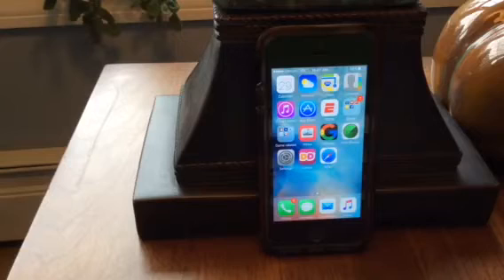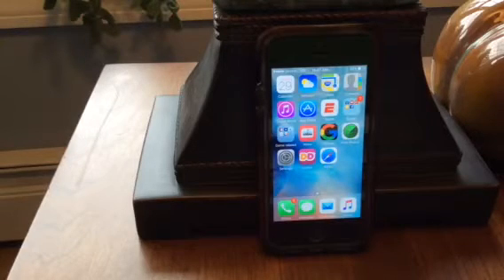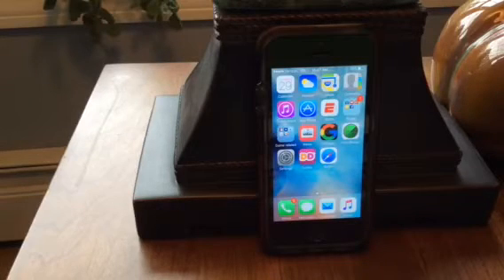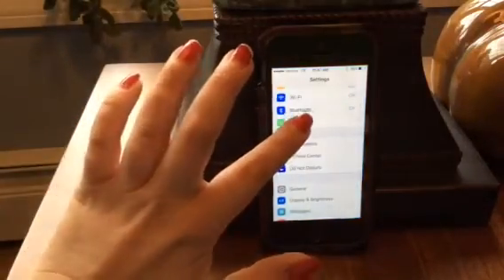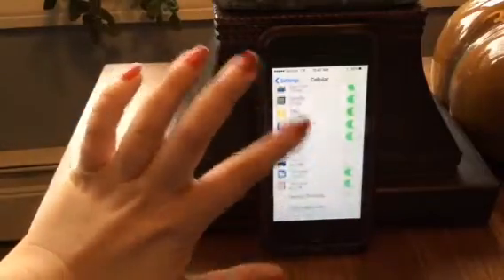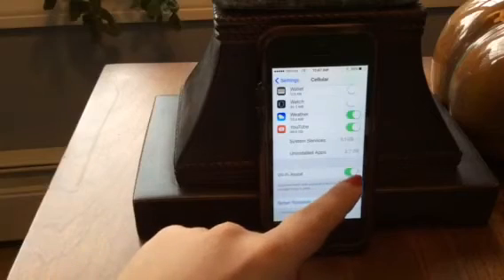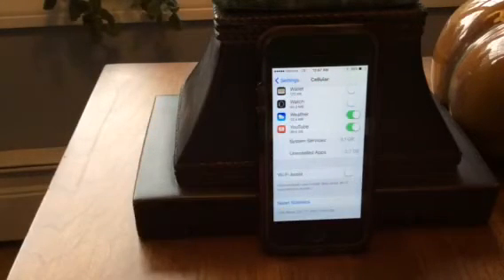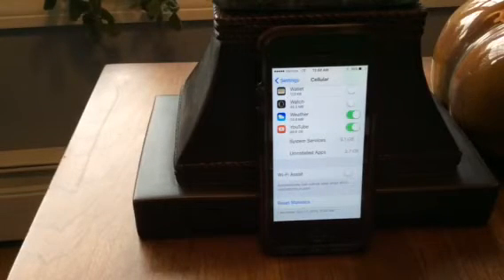How to turn off Wi-Fi Assist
What it does when it's on -wi-Fi assist: automatically use cellular data when Wi-Fi connectivity is poor